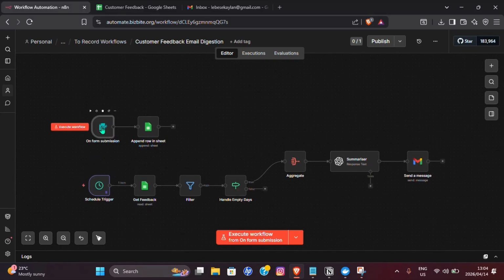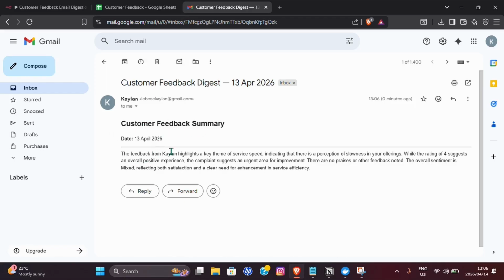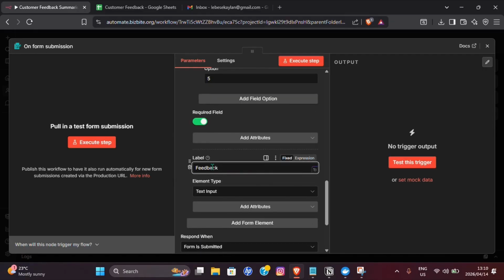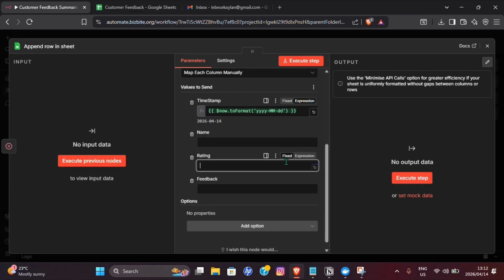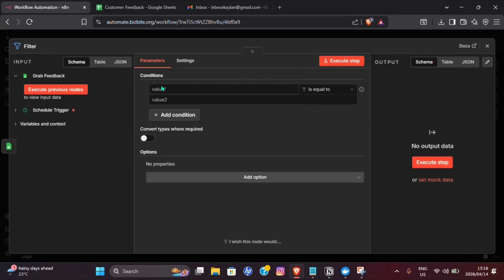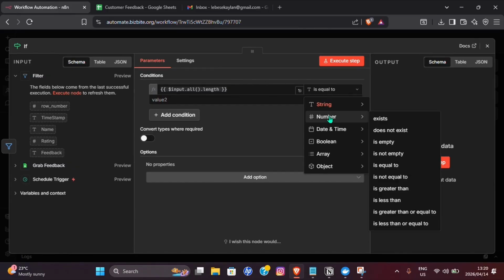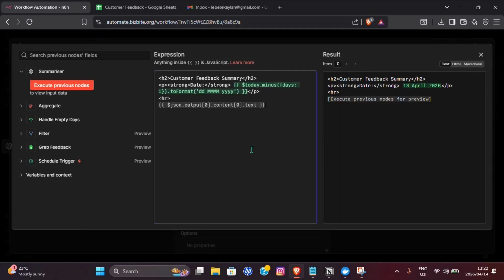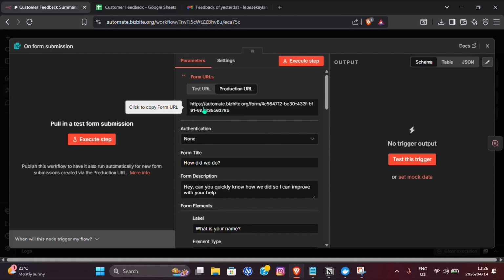How I Automate Customer Feedback: Collect Responses & Get an AI Summary Every Morning (n8n Tutorial)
Stop reading feedback one by one. In this tutorial I'll show you how I build an n8n workflow that collects customer feedback through a form and sends you a single AI-written summary email every morning — no manual effort required.

Here is the workflow in case you would like to grab it for yourself: